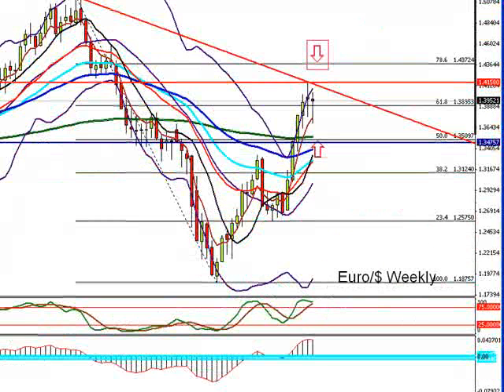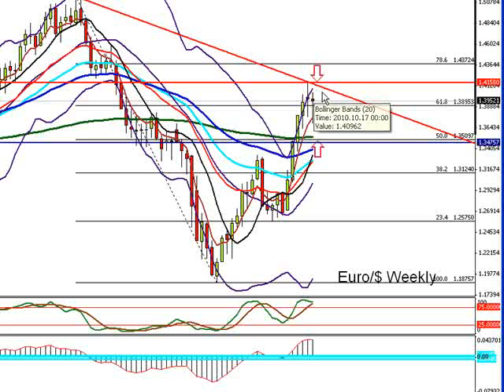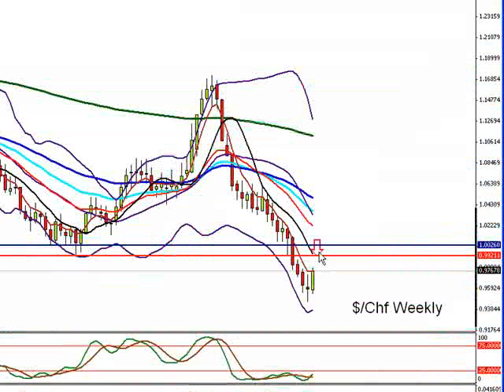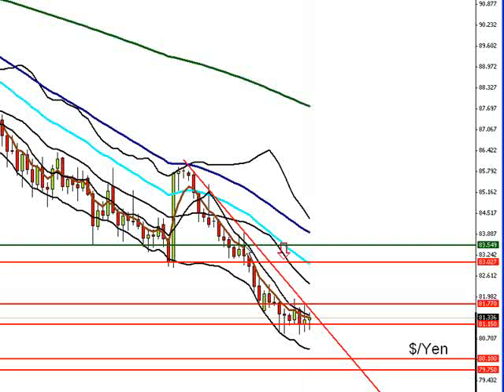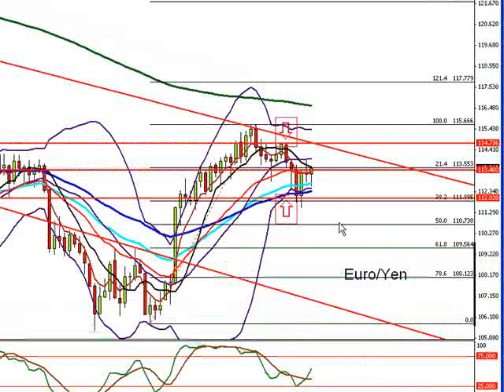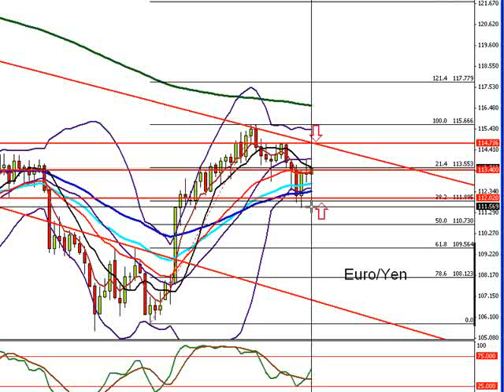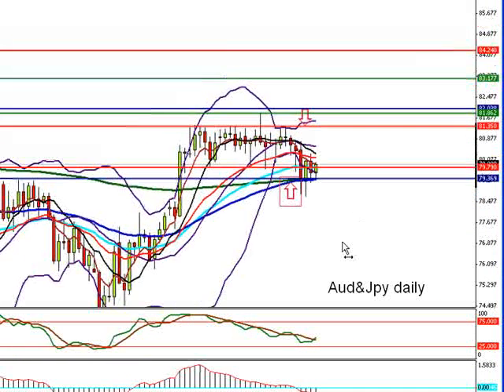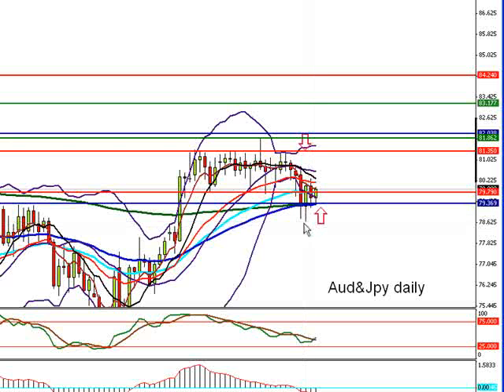Free Weekly Forex Analysis for 24th October